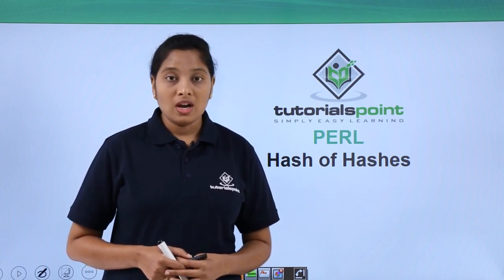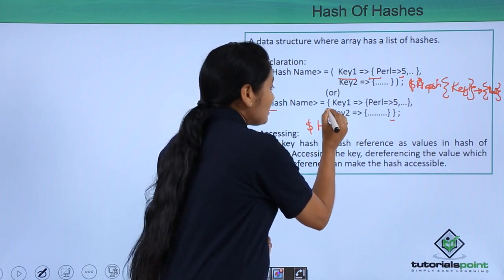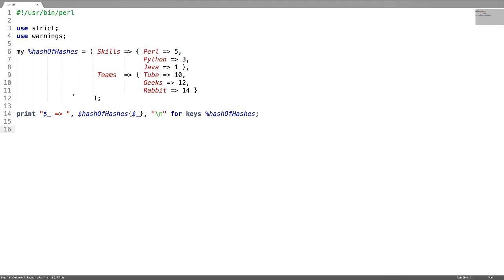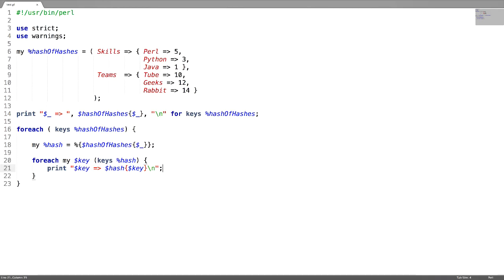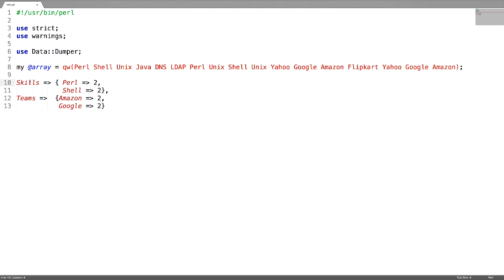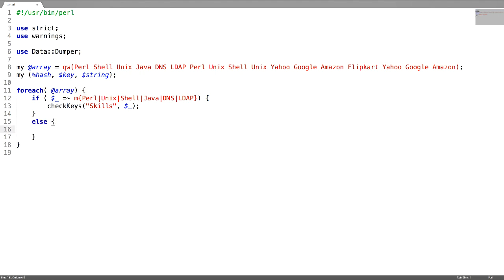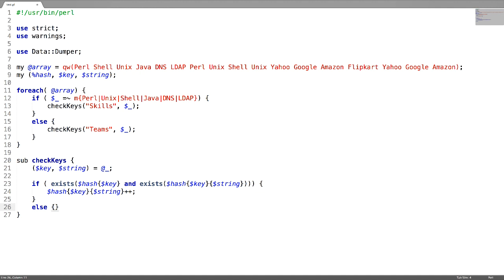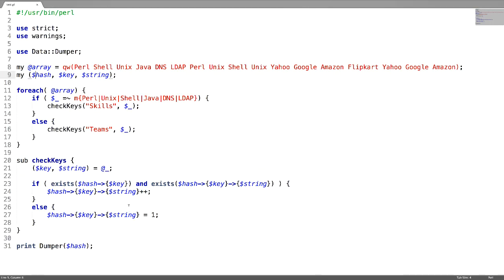Perl - Hash of Hashes